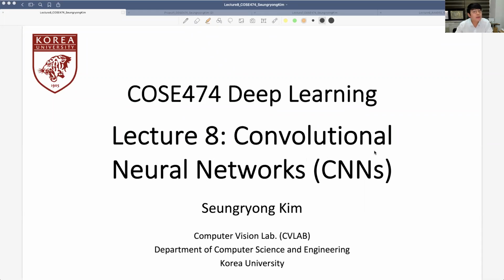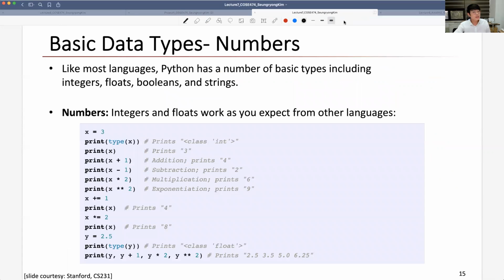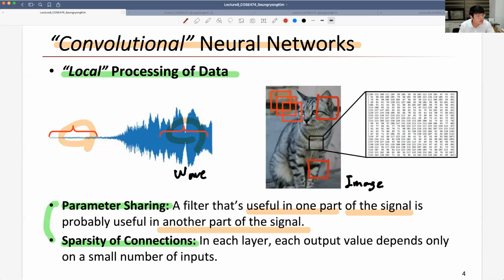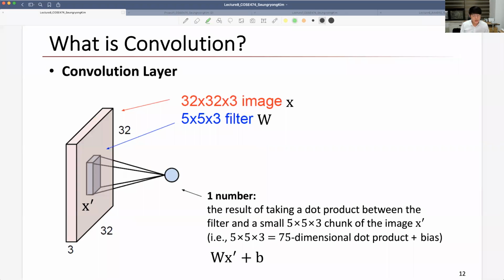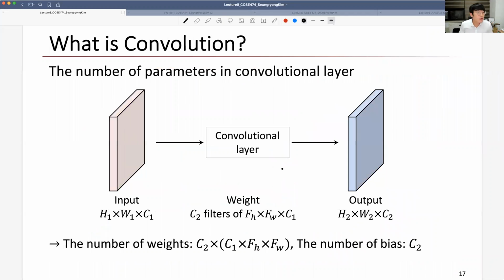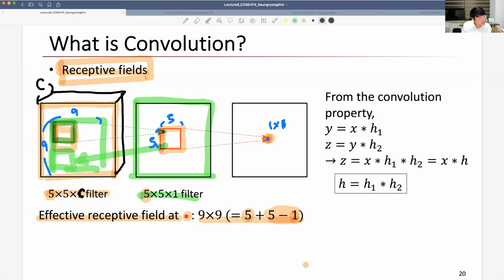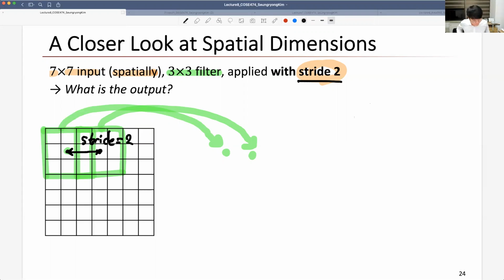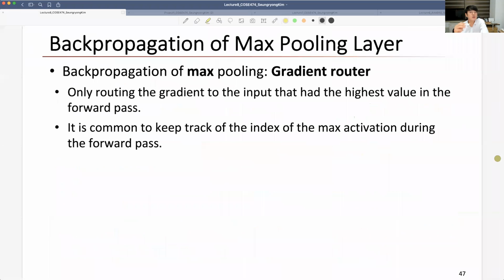Lecture 8-1 COSE474 Deep Learning by Seungryong Kim